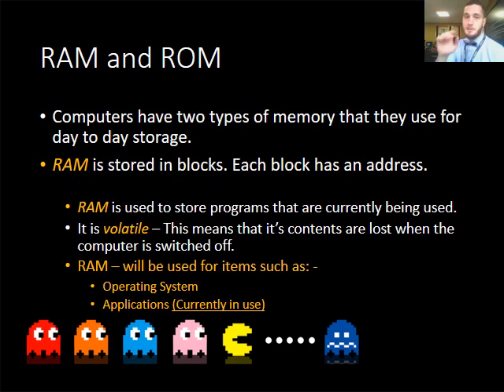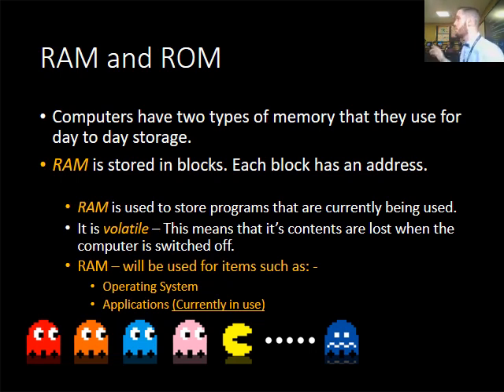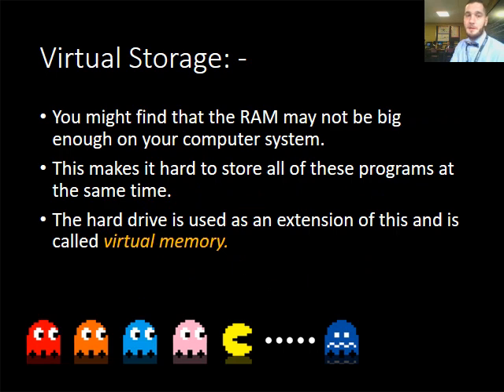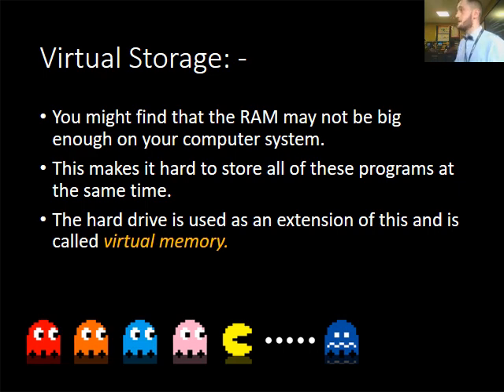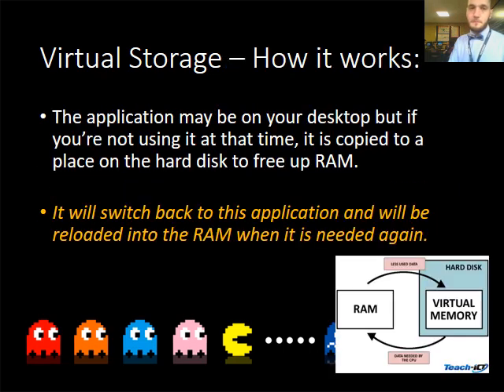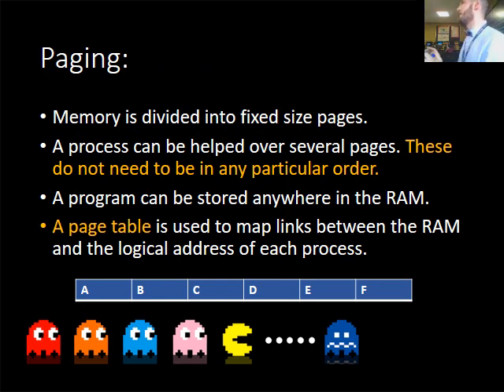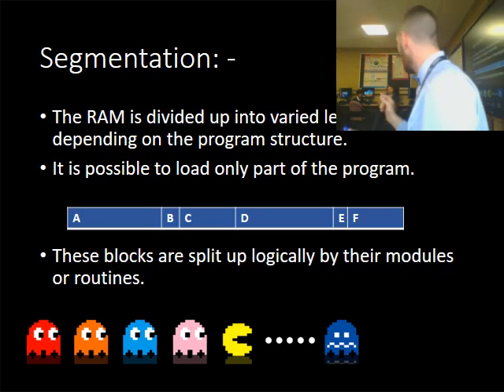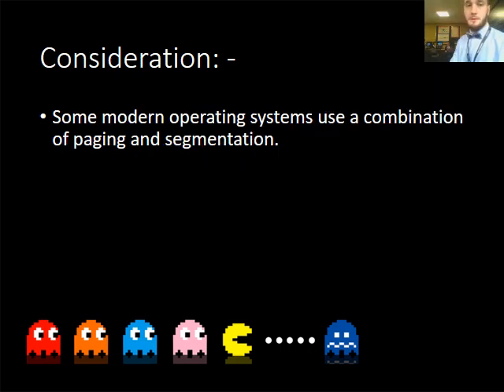OCR Computer Science - RAM and ROM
This tutorial covers revision for RAM and ROM. It includes comments on paging and segmentation. It also includes some explanation with my students. Virtual memory is covered in this presentation.